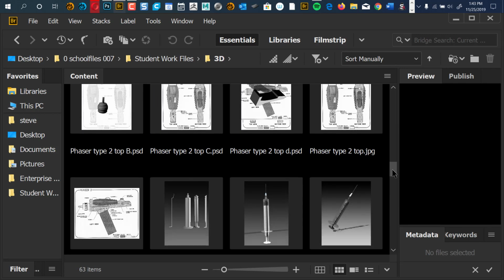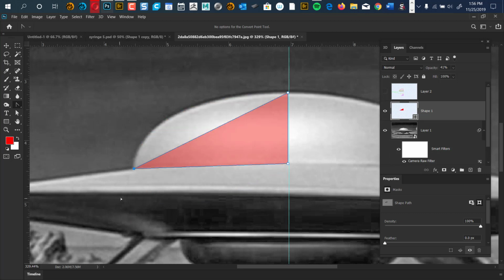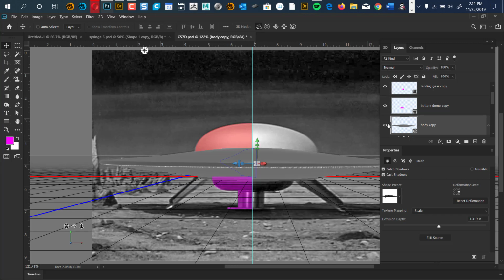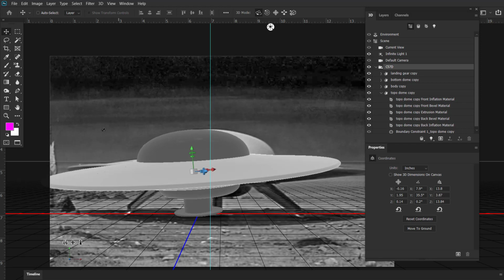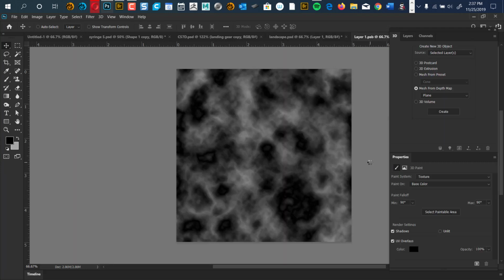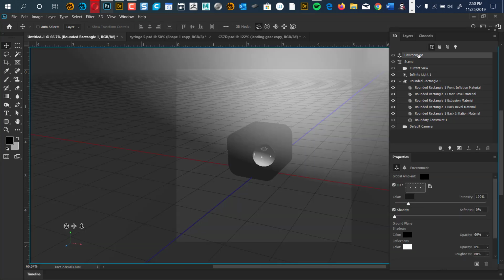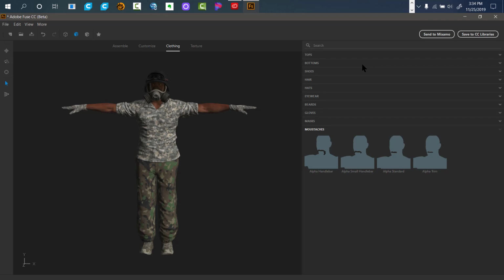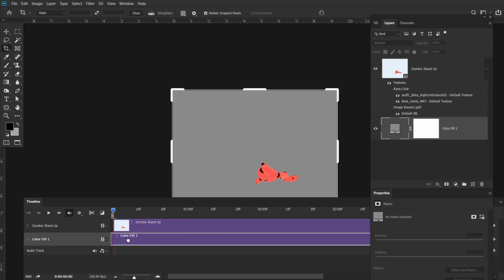Week 6 3D In PS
Introduction of 3D in Photoshop